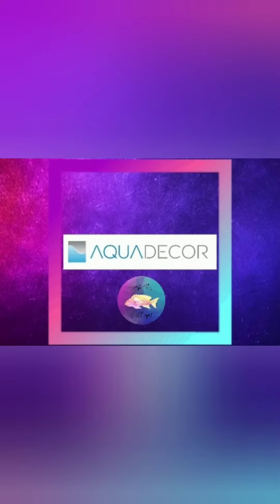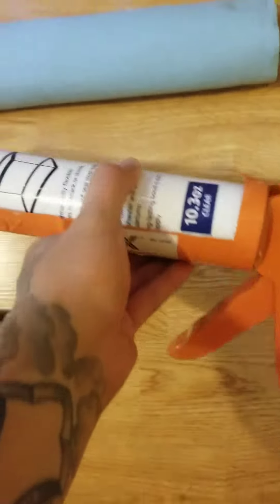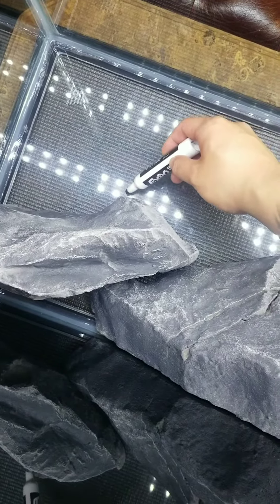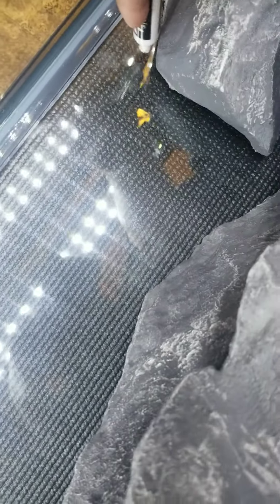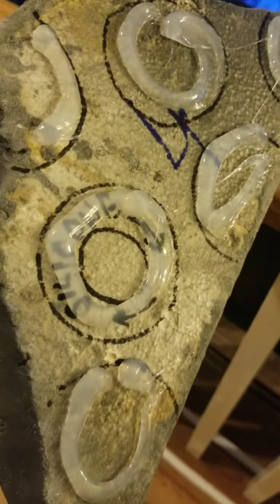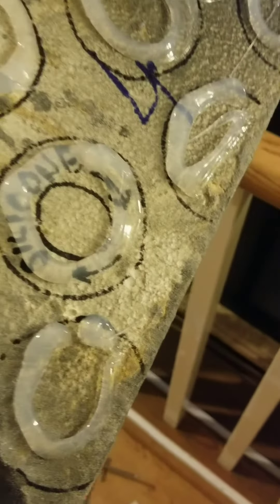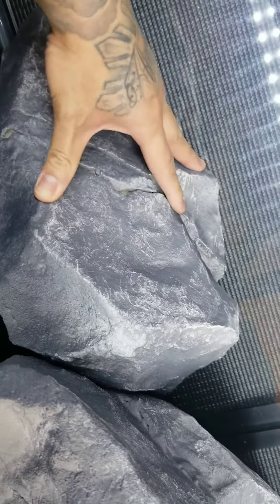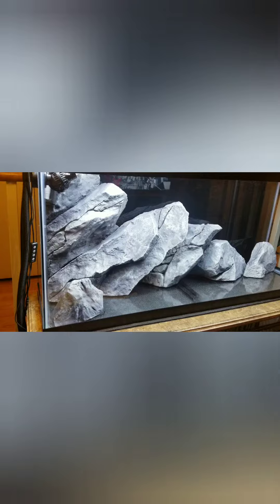Aquadecor 3D Background Unboxing | Tutorial Part 2 of 2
This model is F11.